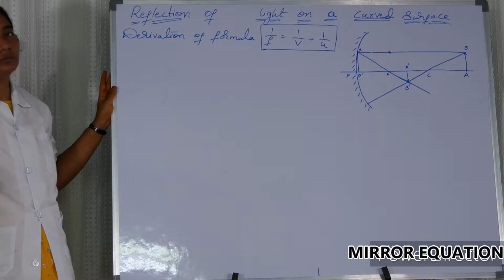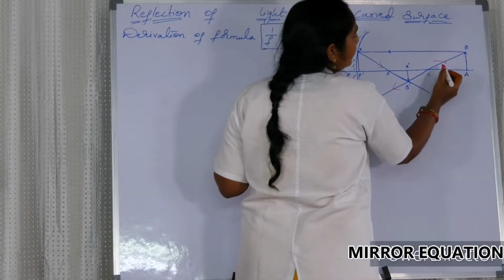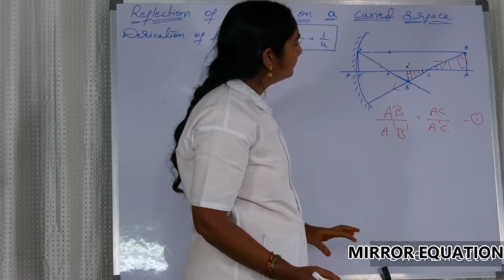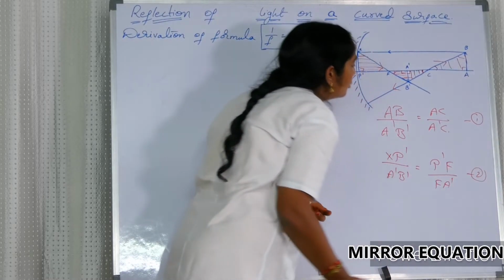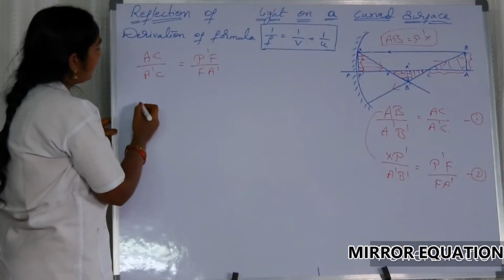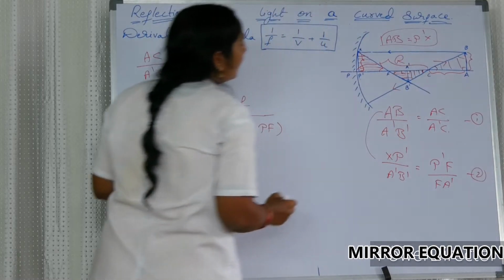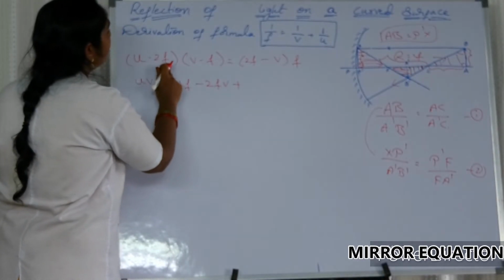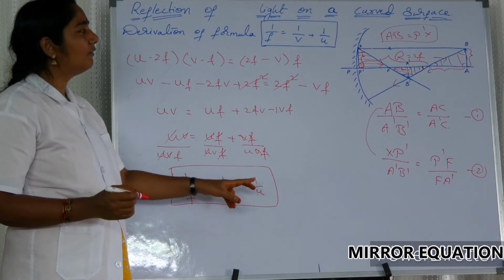MIRROR EQUATION FOR 10th Class